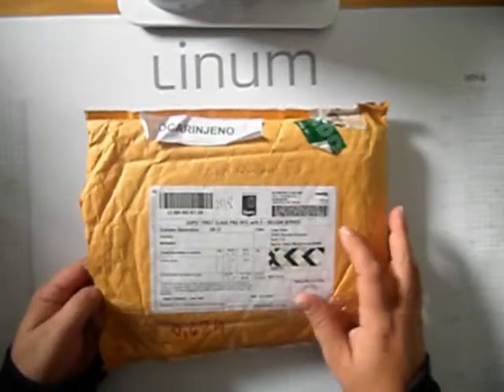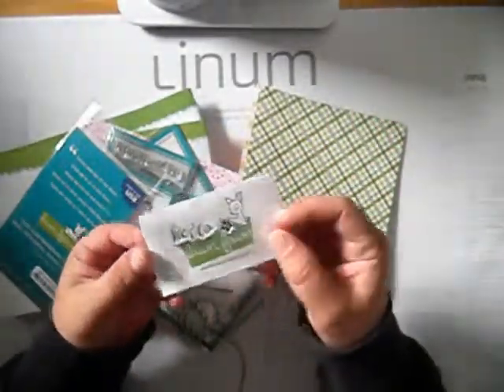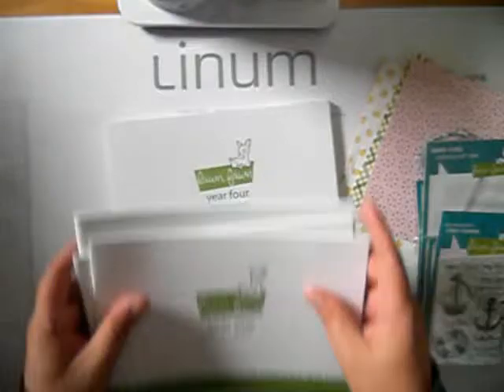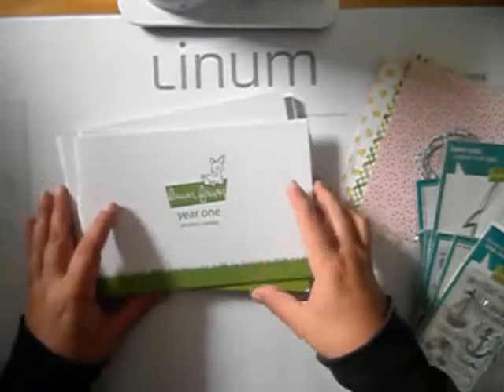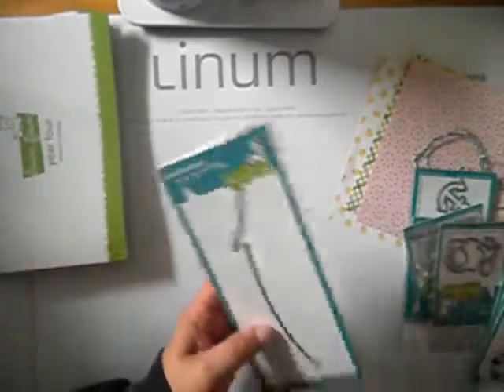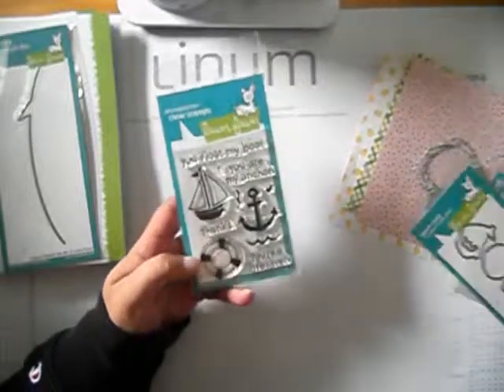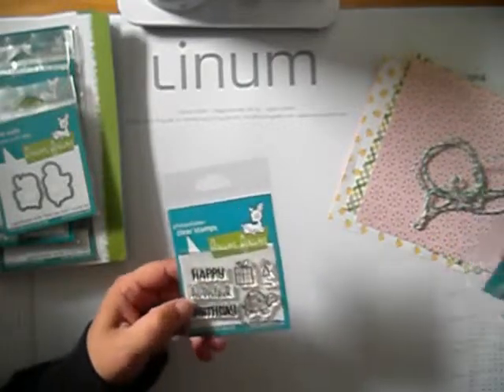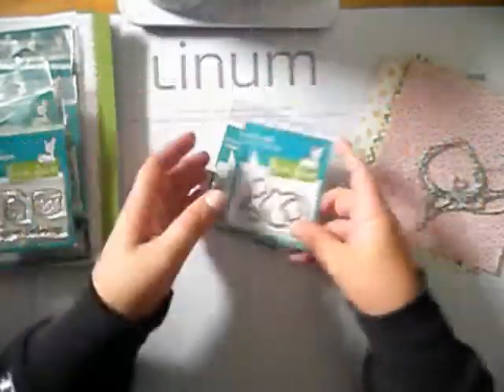lawn fawn august 2014 haul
This video is about all new goodies which i bought from Lawn Fawn online store.